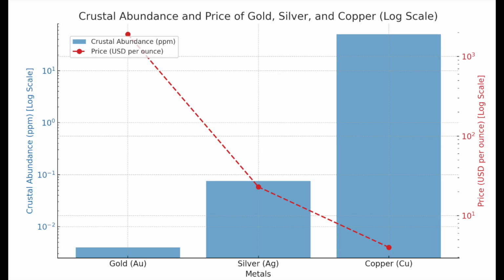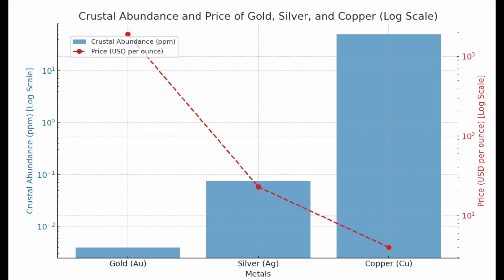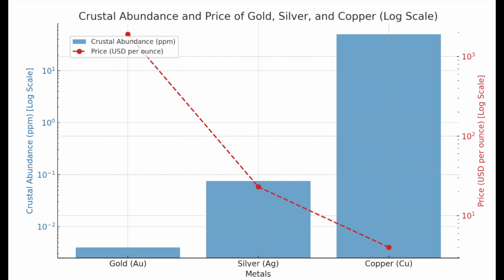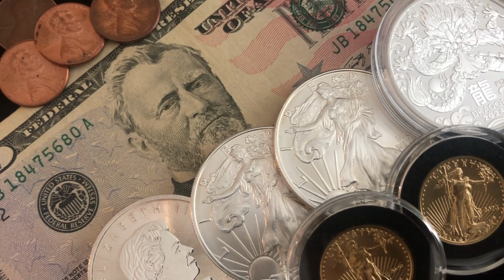What makes metals more valuable?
Did you know that the price of metals can be determined by its crustal abundance in the earth. What is crustal abundance then? Crustal abundance of metals is how frequently it is found within the earth crust. As the crustal abundance of a metal rises its price falls. If a metal has a really low crustal abundance, like gold, then its price is higher. What is amazing about looking at crustal abundance is that it has stayed constant over the course of history. We see these same factors making the price of gold during roman times as we do in the modern day.

When we look at this relationship in a graph we need to use a log scale and view the prices and crustal abundance as log values. Changing the data to log values allows us essentially to view similar percentage changes and compare 2 different data sets percentage change even though they have radically different scales and numbers.